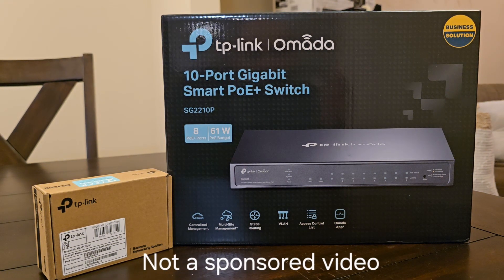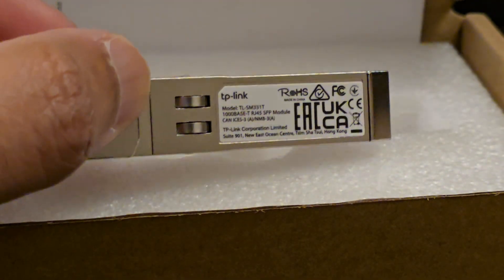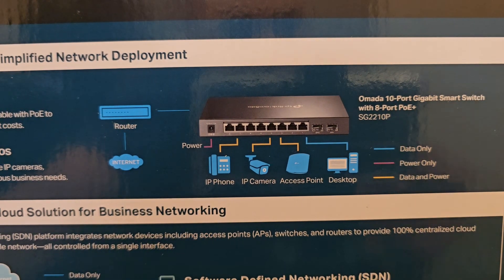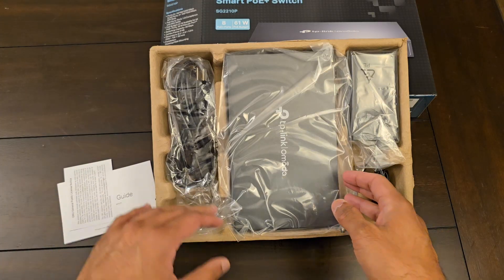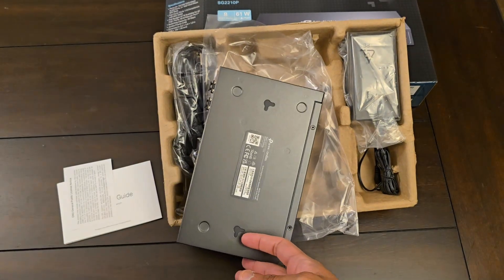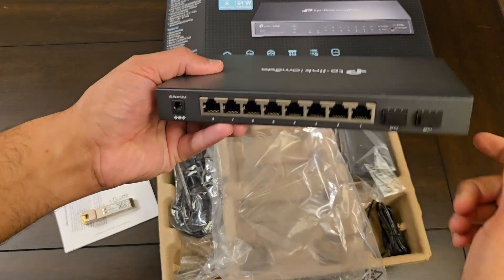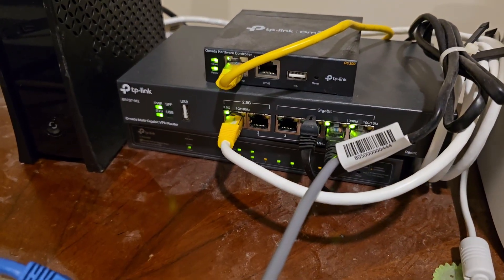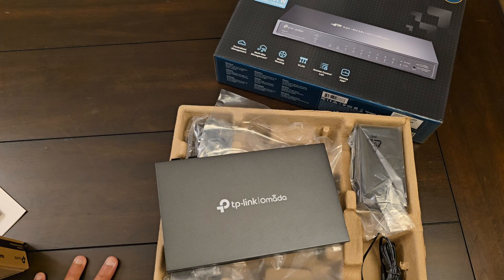TP-Link Omada SG2210P POE+ Switch Unboxing & First Look (10-Port + SFP)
🔌 Just got the TP-Link Omada SG2210P! In this quick video, I unbox this 10-port Gigabit POE+ switch with 2 SFP slots, talk about its connectivity, and how I plan to integrate it into my existing Omada setup for IP cameras, access points, and more.

✔️ TP-Link SG2210P 10-port switch (8x POE+, 2x SFP)
✔️ Power cable & mounting hardware

💡 Key Features & Uses:
✅ 8x POE+ Ports (802.3at/af) – Perfect for Omada EAPs, IP cameras, VoIP phones
✅ 2x SFP Slots – Future-proofing for fiber uplinks
✅ Omada SDN Compatible – Works with my OC200 controller for seamless management
✅ VLAN & QoS Support – Great for segmenting my home lab/office network

🔧 How I’ll Use It:

    Powering Omada EAP670 WiFi 6 APs

    Connecting Reolink POE cameras

    Linking to my Omada router & existing switch stack